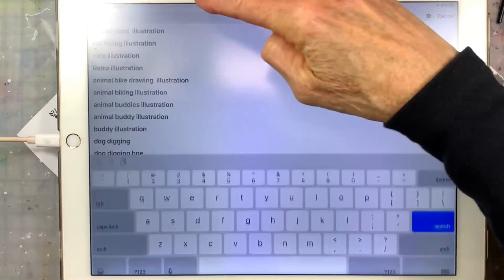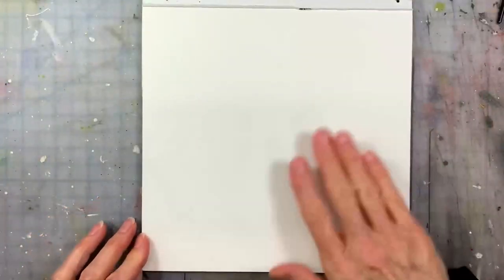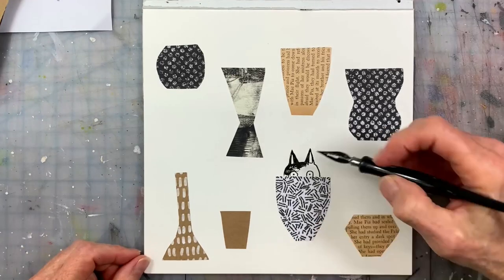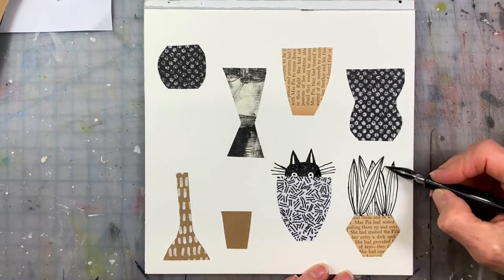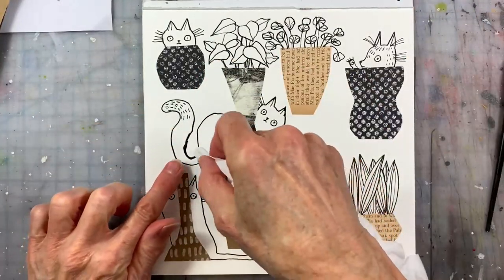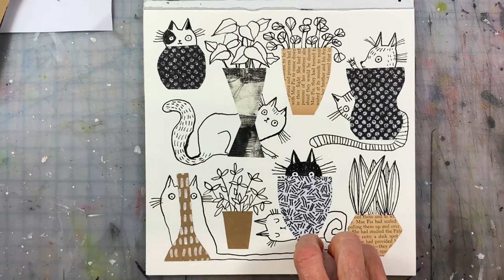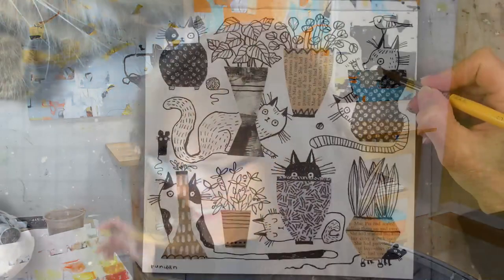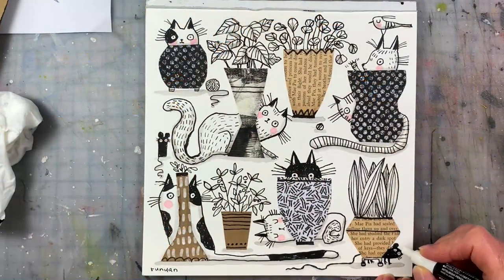How to Generate Ideas for Art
In this video I share how I generate ideas for art while showing you how to use India ink and cut paper to create cats.

The prompt for the day was Hide at the Inktober and the Daily Creating Group.  Come join us!  The group is easy going and supportive for whatever you want to create!

You might also enjoy my Skillshare class:  Discovering Your Art Style Through Daily Creating is now available!!  You can find it here and get 14 days free for new Skillshare members!

Happy Creating!

Speedball India Ink
Hunt Nibs and Pen set

Watercolor Pens
Prismacolor Water-Soluble Colored Pencils

Watercolor Windsor & Newton
-Payne's Gray
-French Ultramarine Blue
-Cerulean Blue
-Cobalt Blue Hue non-toxic
-Winsor Green (blue shade)
-Olive Green (yellow shade)
-Yellow-New Gamboge
-Lemon Yellow
-Red-Scarlet Lake
-Rose Madder

Paper Stonehenge 7x7" Spiral
Paper Stonehenge 8x8" tablet
Prima Watercolor 8x8" Paper Pad
Canson Watercolor 9x12" Paper Pad

Glue Stick Elmor's Craft Bond
MT Washi Tape

New Black Pen Uni Pin Fine Line 0.5
Black Pen Med Staedtler Permanent Lumocolor F
Black Pen Fine Staedtler Permanent Lumocolor S

White Pen Acrylic Fine Line 1mm Molotow
White Posca Marker Fine Line
Posca Acrylic Marker Sets

Crayola Markers

Movo VXR10 Microphone
Logitech Pro Stream Webcam C922x
Screenflow Video Editing:
Arkon Pro Phone Stand